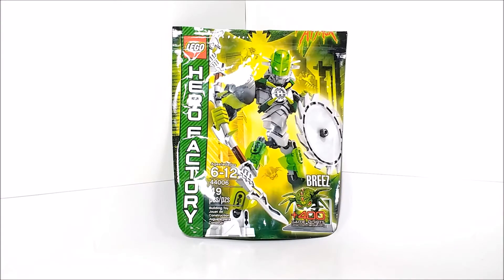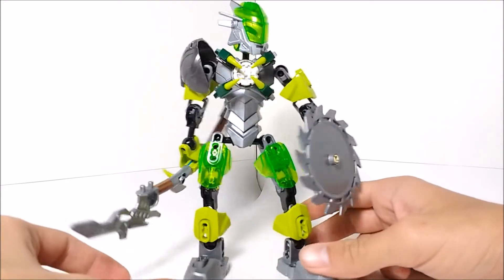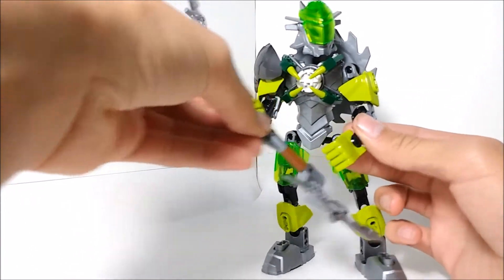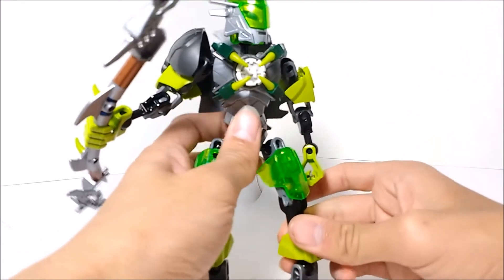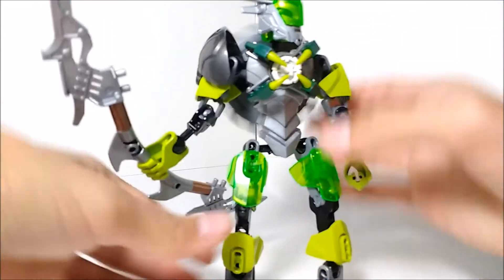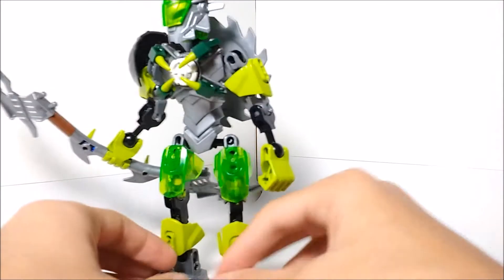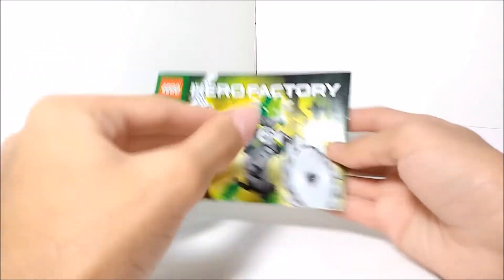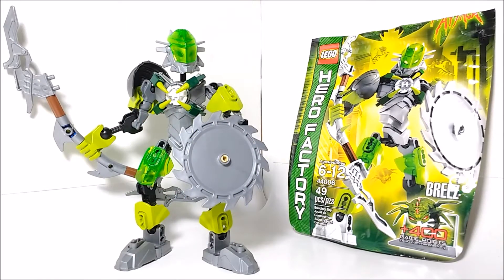Lego Set Review: Hero Factory Breeze (Brain Attack)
Breeze is now going with a silver and green color scheme and I like it!